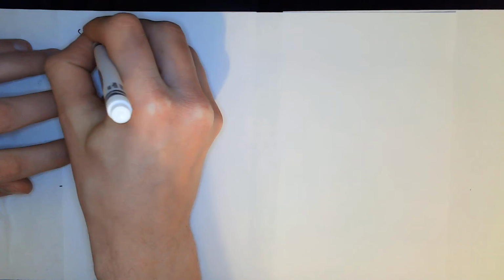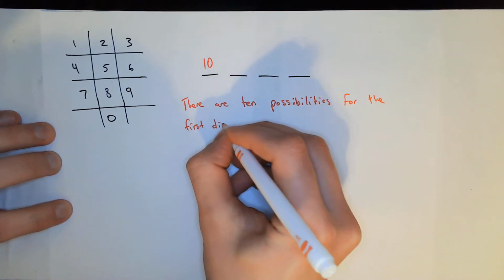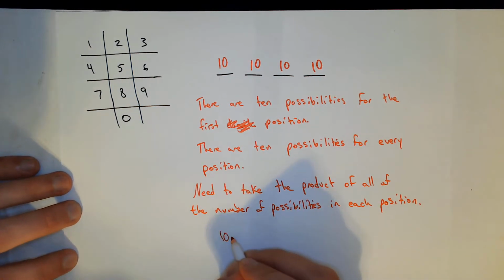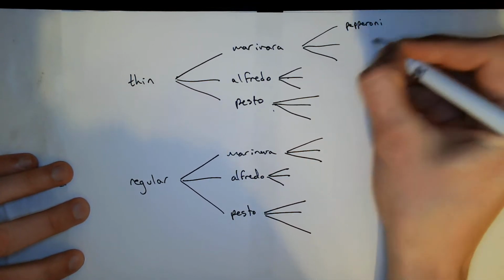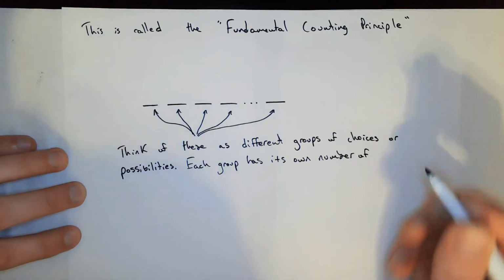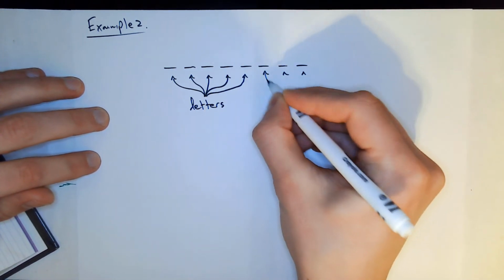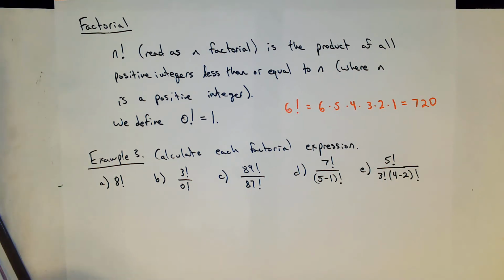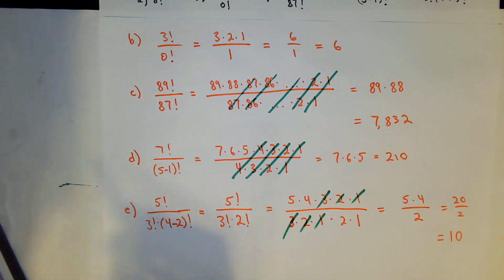MS 110-001 Section 7.2 (part 1)